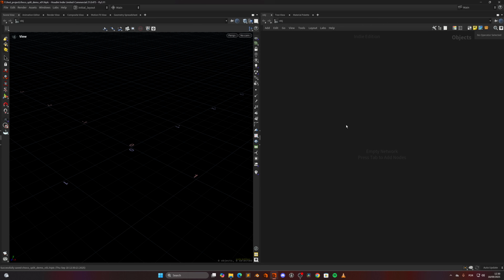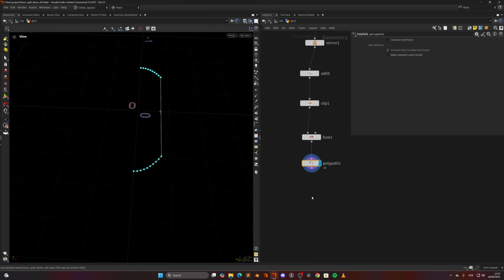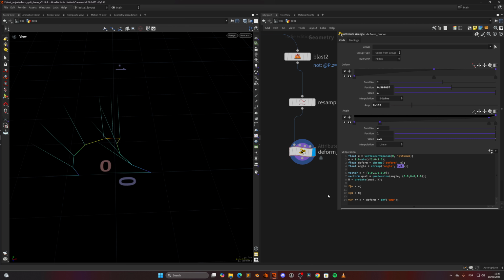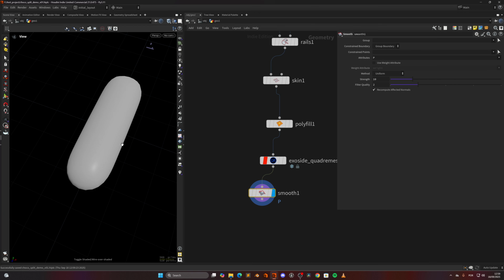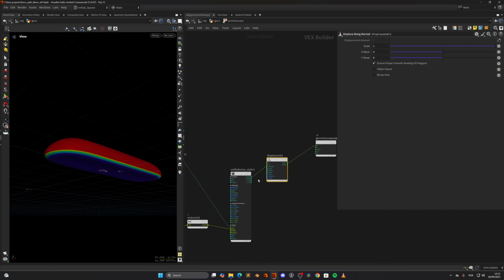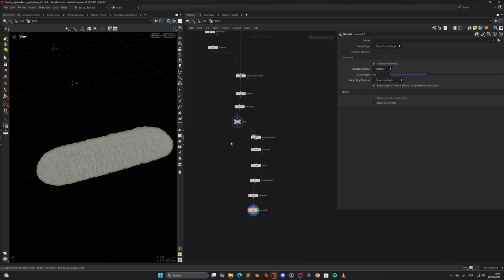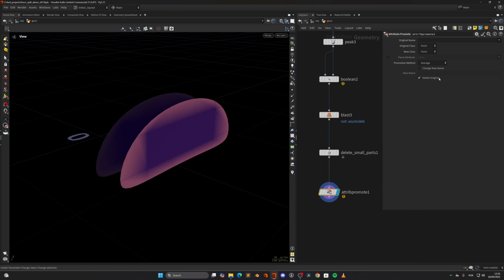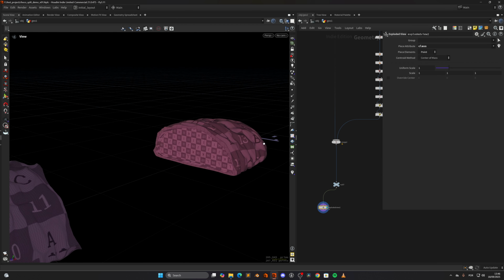Chocolate Split effect in Houdini - Part1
In this series we will try to recreate the Marmalade shot on the chocolate split. Step by step, we start with the modeling of the chocolate bar. Enjoy.